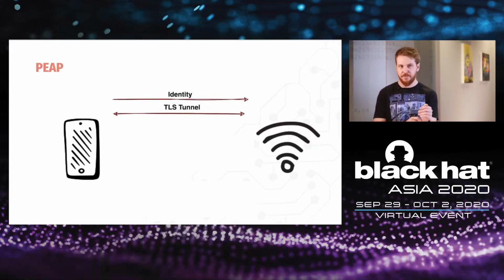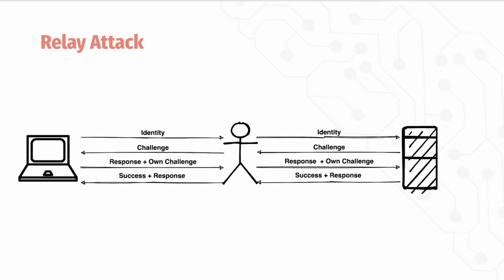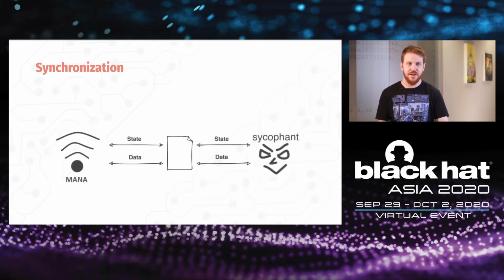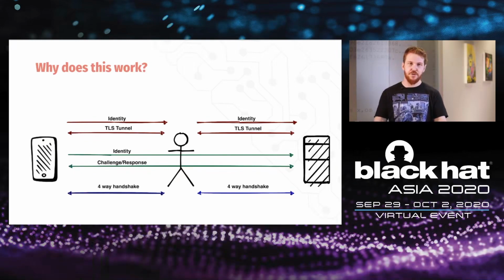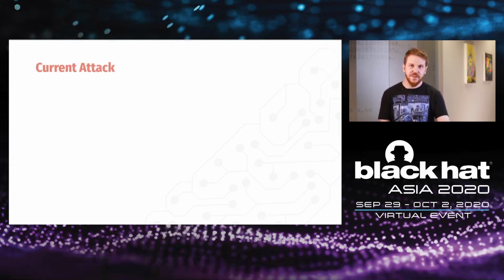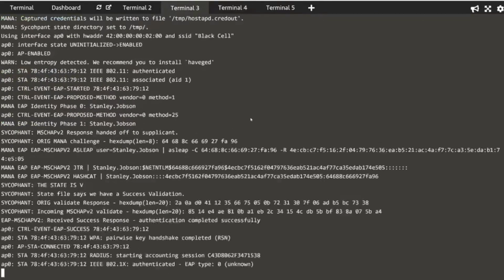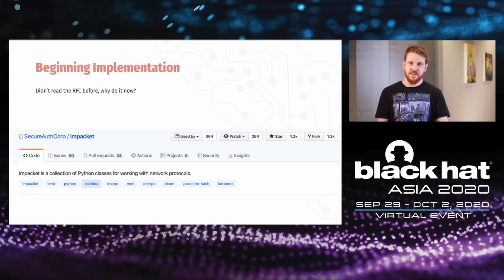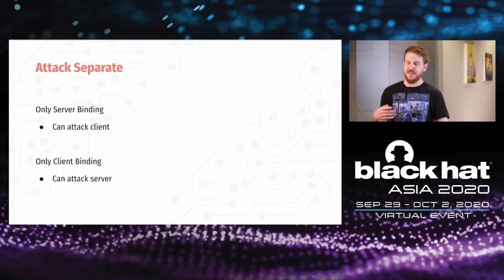Wi Fi Brokering Black Hat - Asia - Singapore - 2020